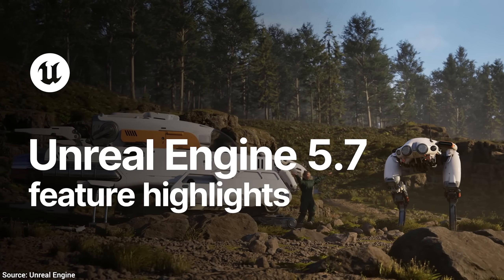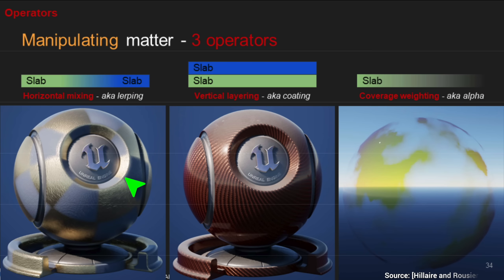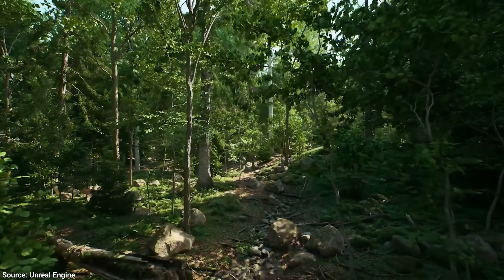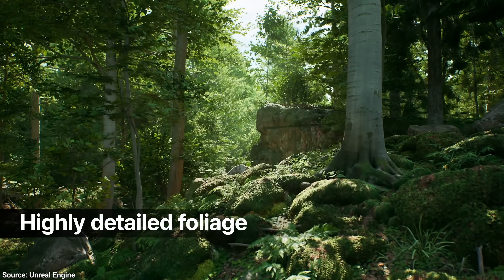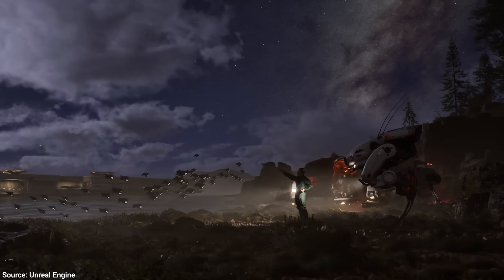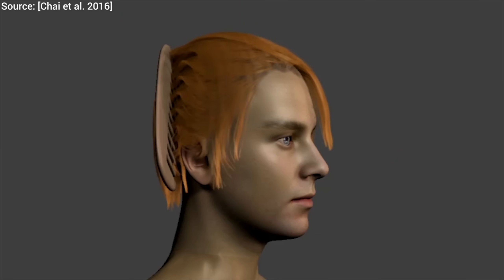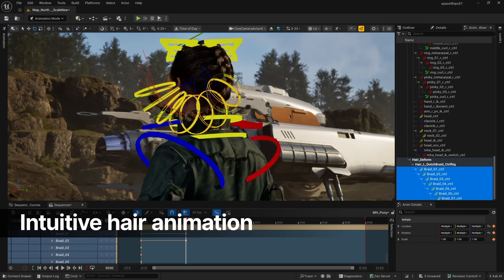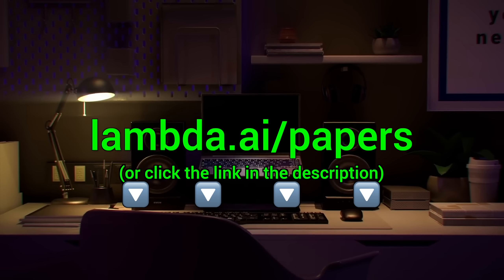Unreal Engine 5.7: Billions Of Triangles, In Real Time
Benji Rabhan, B Shang, Christian Ahlin, Gordon Child, Juan Benet, Michael Tedder, Owen Skarpness, Richard Sundvall, Steef, Taras Bobrovytsky, Tybie Fitzhugh, Ueli Gallizzi